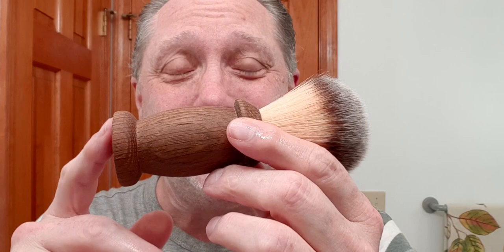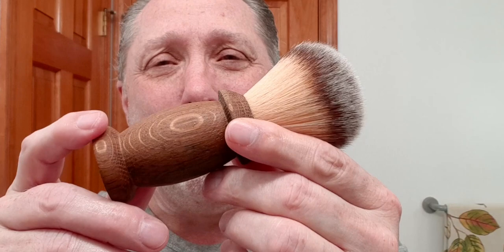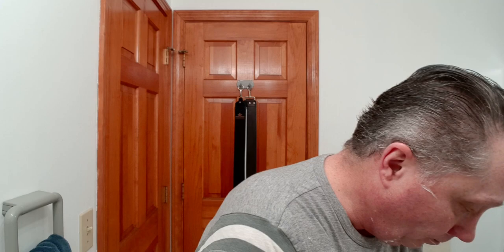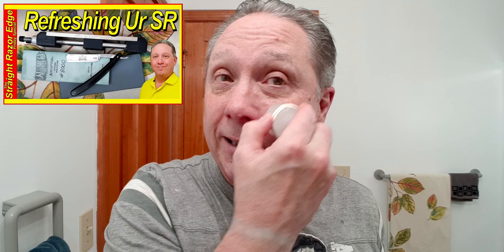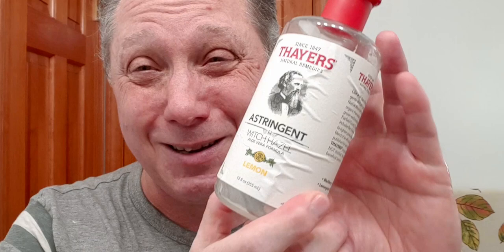Your Sunday Shave Of The Day using a 1920 Finedge Ostiso with Sunday Morning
Your Sunday Shave Of The Day using a 1920 Vintage Finedge Ostiso Straight Razor made in New York City from Solingen Germany Steel, using Stache Soap Works Sunday Morning Shaving Soap, 3" Premium Imperia La Roccia English Bridle Limited Edition Navy & Boa Strop, Featuring a Matti Lindholm Designed Oak Shave Brush with a 24mm Synthetic Maggard Razors knot made in Sweden, Thayers Lemon Witch Hazel with Aloe Vera for an After Shave, followed by Nivea For Men Cooling Post Shave Balm for Sensitive Skin, and finishing off with Tabac Original After Shave Lotion for a Cologne.

👉 Click here If You Missed the "Imperia La Roccia's Premium English Bridle Limited Edition Strop First Look and Initial Review"

📑 Chapters
00:00 Welcome
00:16 Straight Razor, Soap, and Brush
02:20 Lathering for Pass One
07:30 Pass One (WTG & XTG)
14:25 Lathering for Pass Two
16:19 Pass Two (ATG & XTG)
23:32 Lathering for the Half Pass
24:07 Half Pass (ATG)
26:51 Alum, Witch Hazel, Post-Shave Balm, and Aftershave/Cologne

Note: WTG=With The Grain, XTG=Across The Grain, and ATG=Against The Grain

👉 Click here to Check Out Original Music from "Stolen Time" written and performed by Josh Latta